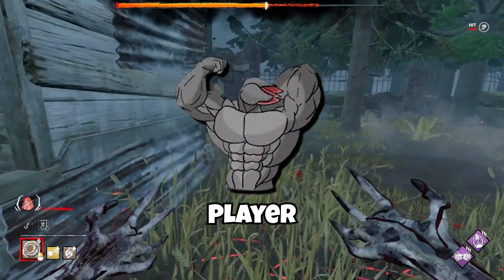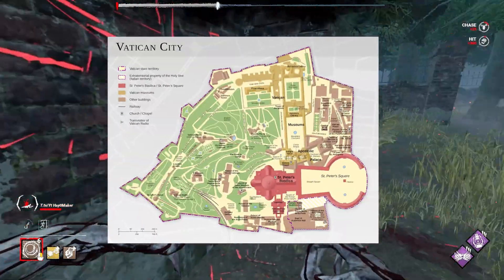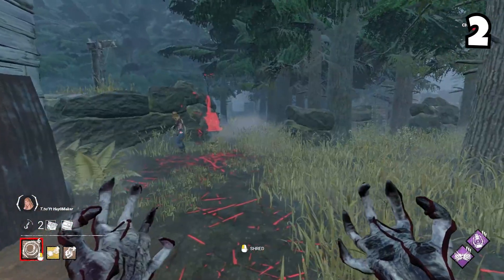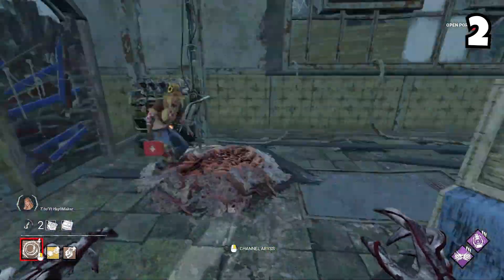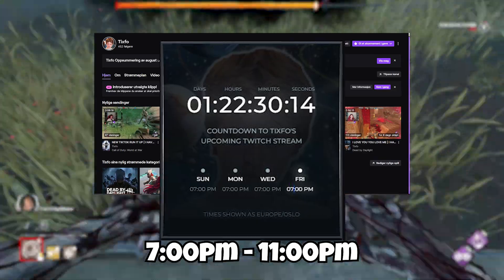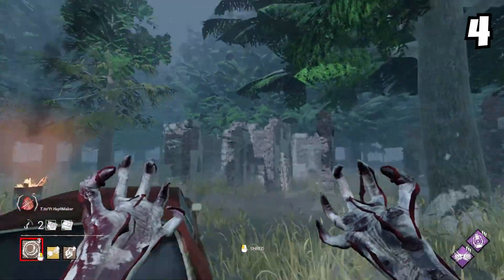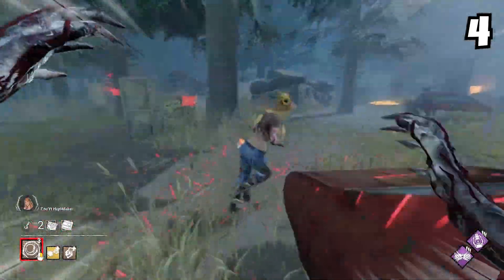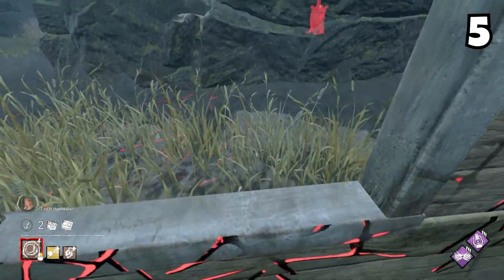5 Tips and Tricks for DEMOGORGON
(ignore tags)